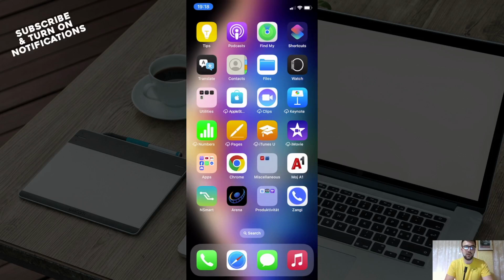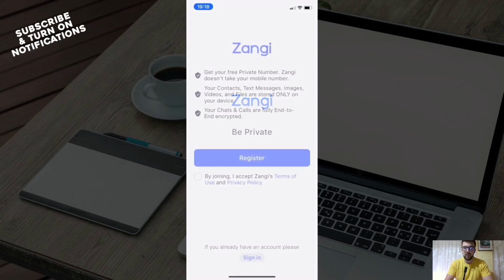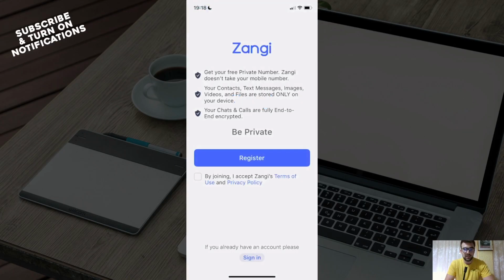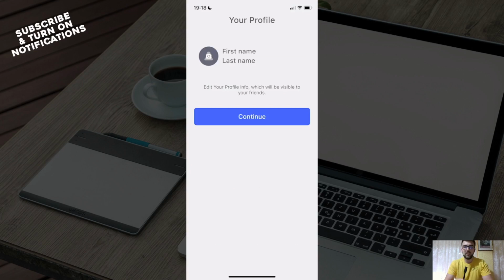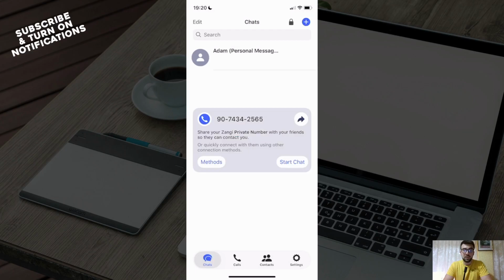How To Create Zangi Account (Quick Tutorial)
In this video I will show you How To Create Zangi Account. It would be good if you watch the video until the end so that you don't miss important steps.